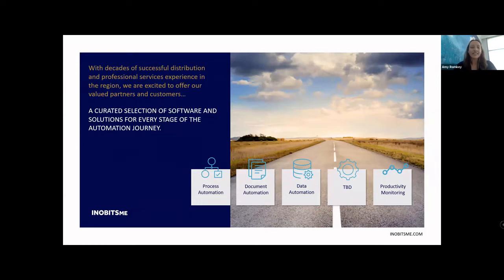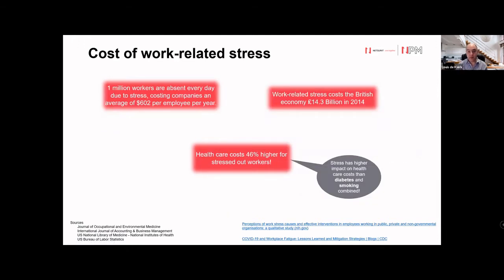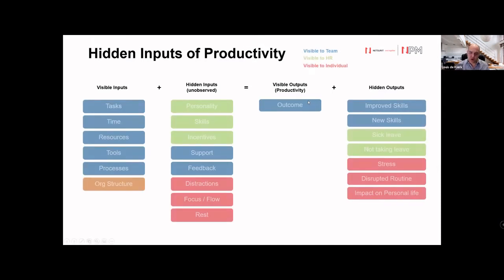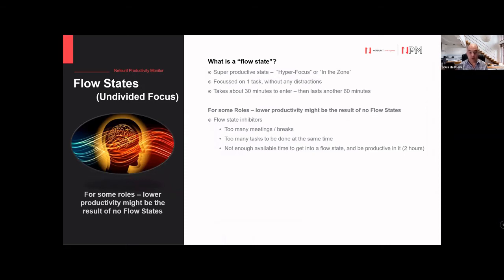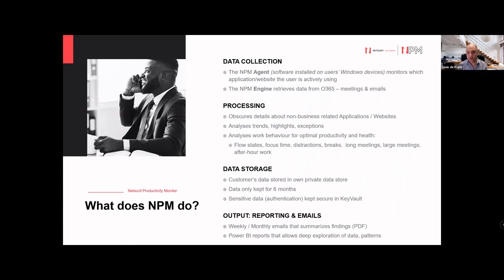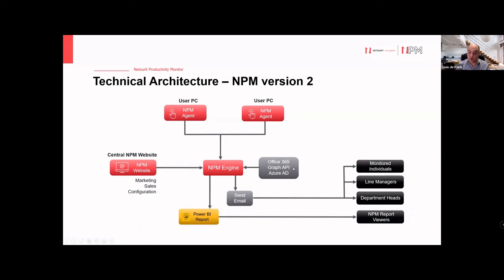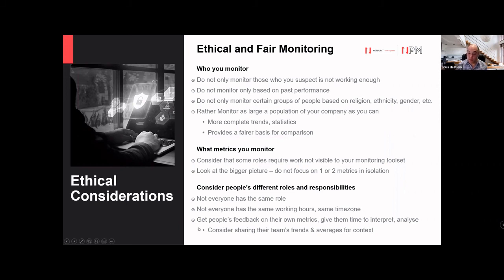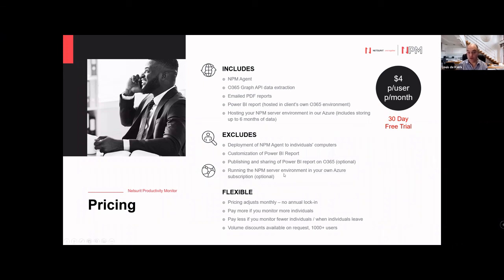NPM Webinar InobitsME v2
Webinar about NPM v2 from Netsurit. Monitoring people's productivity without infringing on their privacy.